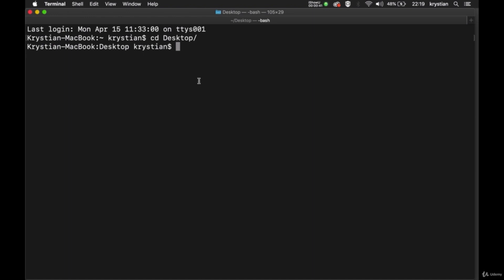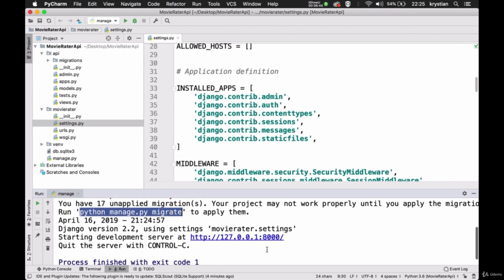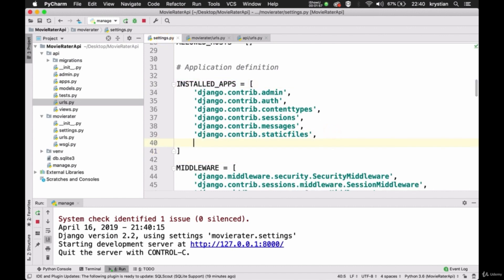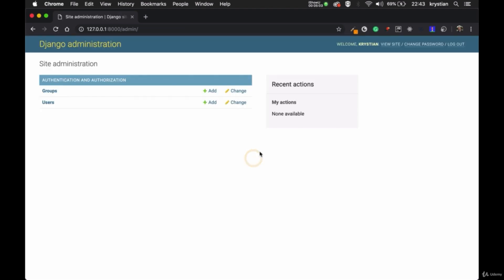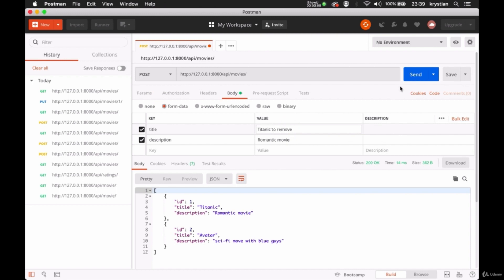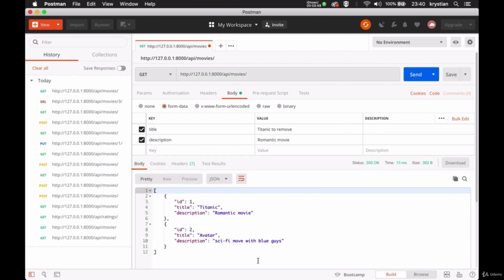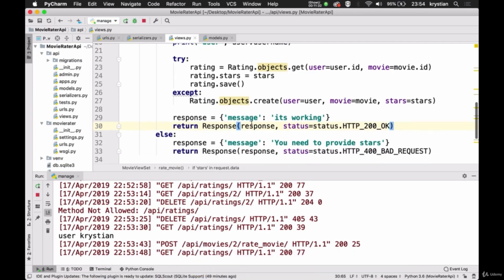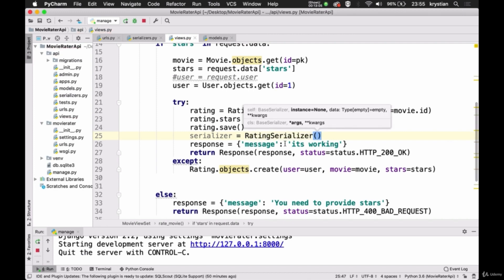3. Django API project . React & Django web app, backend API, mobile apps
3. Django API project . React & Django web app, backend API, mobile apps

1. Starting API project
2. URLs
3. Models
4. Serializers
5. Testing API
6. Custom method
7. Request Data
8. Update and Create
9. Ratings
10. Token Auth
11. Register User
12. Restrictions
12.1 Repo link.html